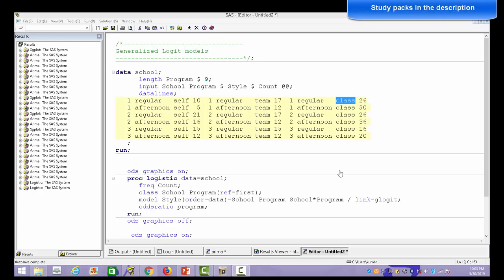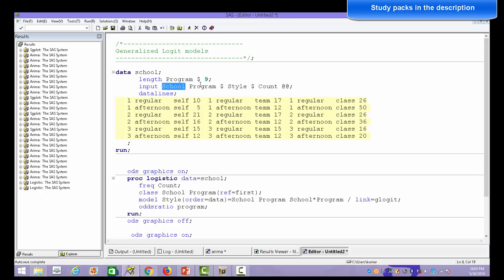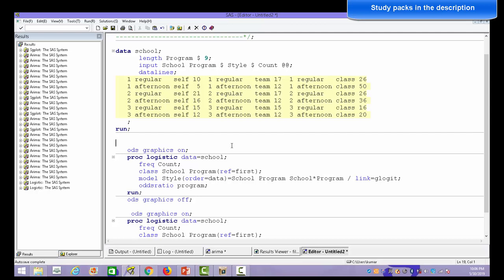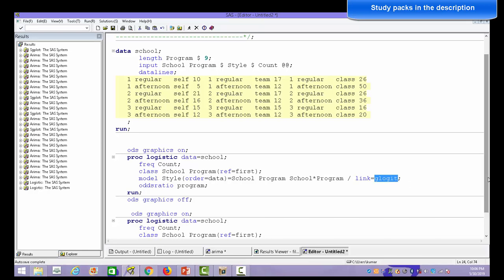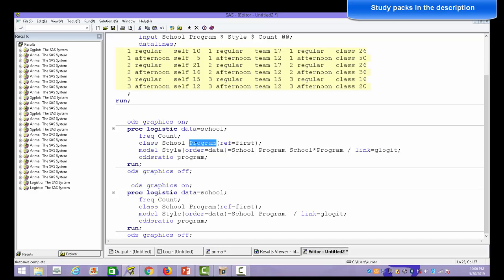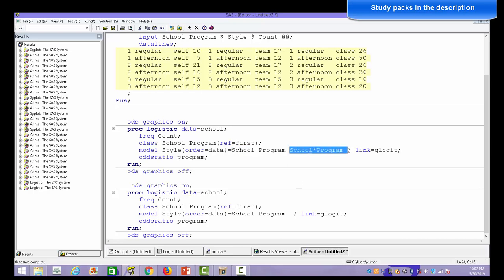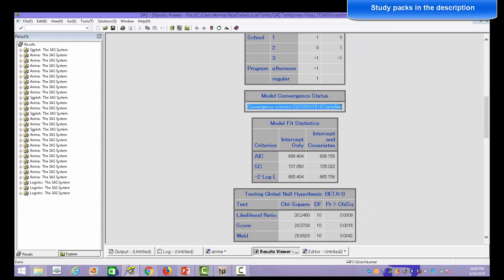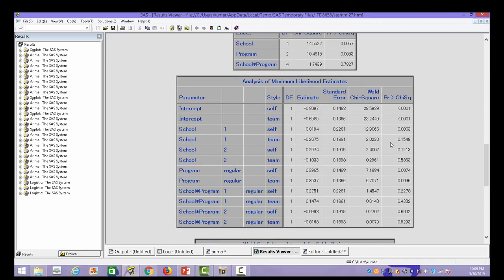Generalized Logit Model | Logistic Regression | Data science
Generalized Logit Models are a class of Logistic Regression models that are used when the target variable takes more than 2 values and the values are nominal in nature (values can not be ordered)